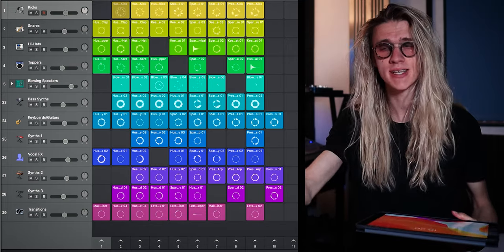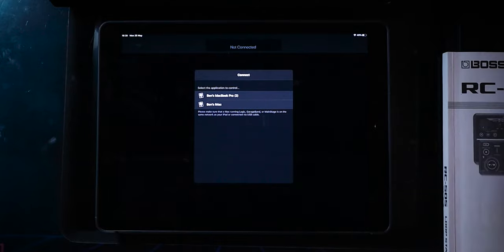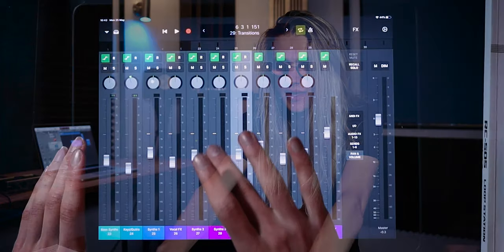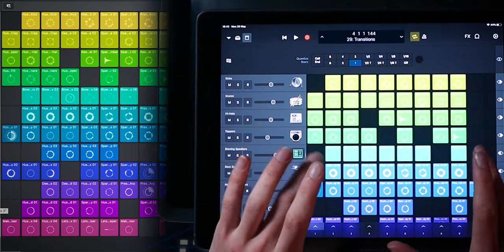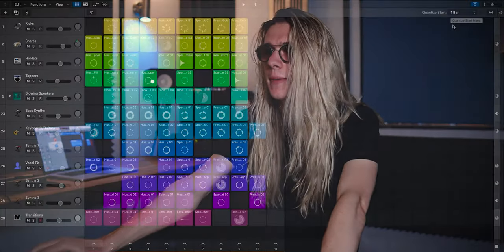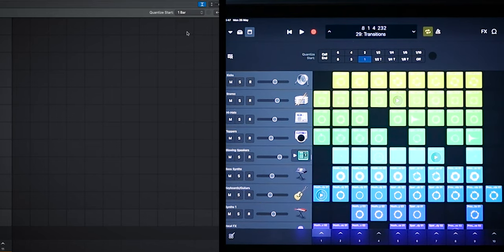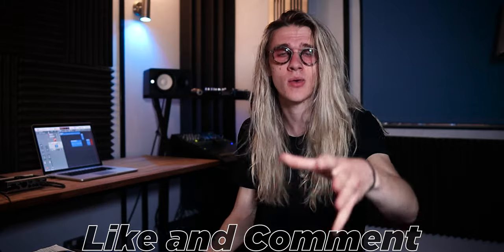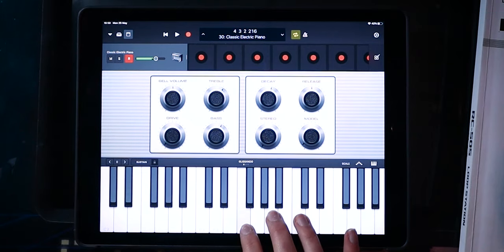How to use Live Loops with Logic Remote! Logic Pro X 10.5 Update Live Looping and Logic Remote!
Today we are exploring the brand new Logic Remote Update and some of it's brand new features included in the Logic Pro X 10.5 Update! I have really been enjoying the Live Loops added to Logic! Being a live looper and an Ableton Live 10 user, the new features added to Logic in the 10.5 update are very welcomed!

In this video I am going to show you how to connect the Logic Remote App to your computer. I am going to be using the Logic Remote App on my iPad Pro and connecting it to my iMac!